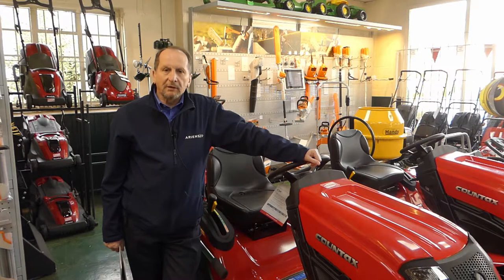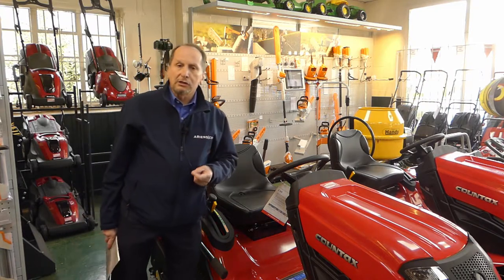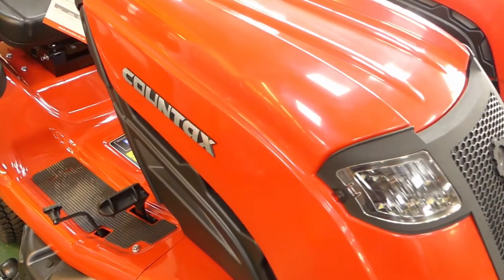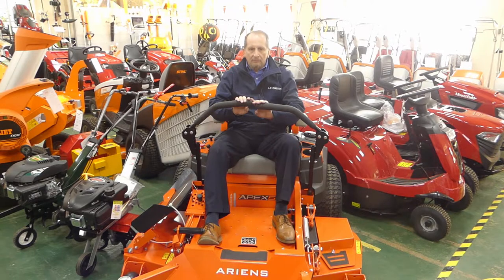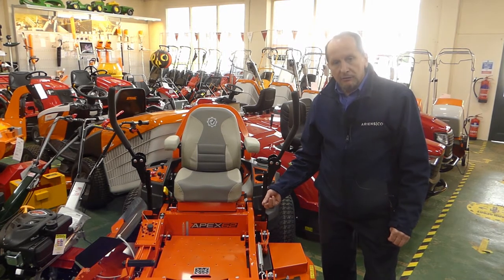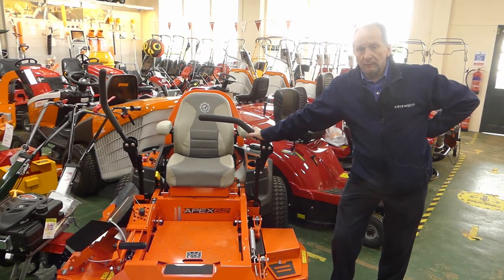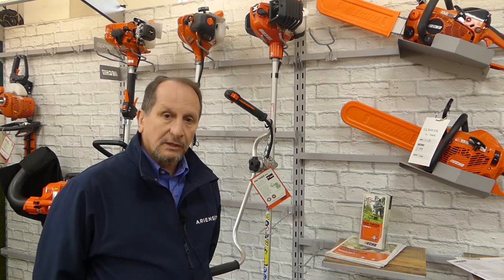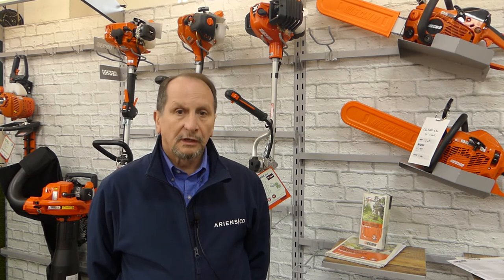Dean Mowers Ariens Company Product demonstration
Dean Mowers Ariens Company Product demonstration featuring:

* Countax Ride-on mowers
* Ariens Apex 52 zero turn mower
* Echo Handheld range - Brushcutters, Hedgetrimmers, Blowers, Chainsaws